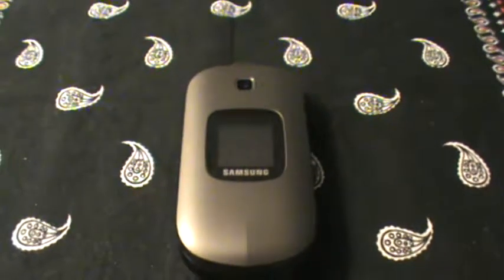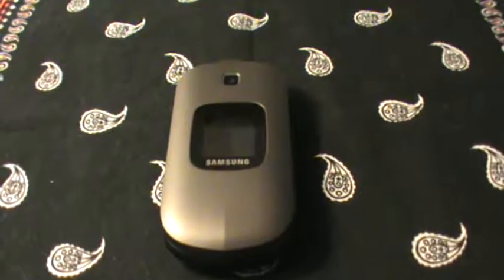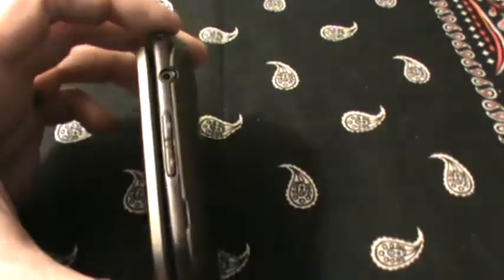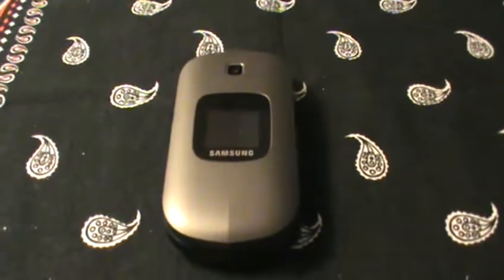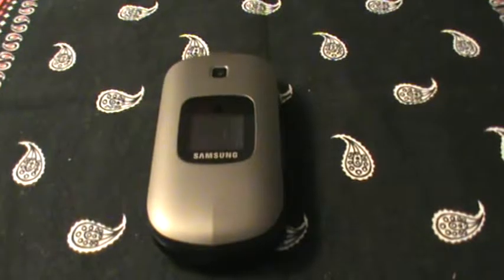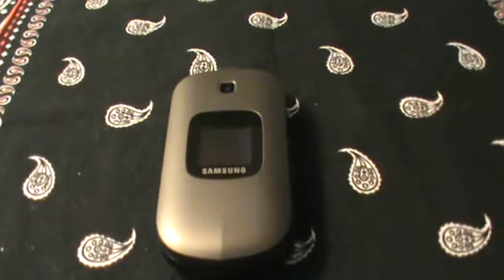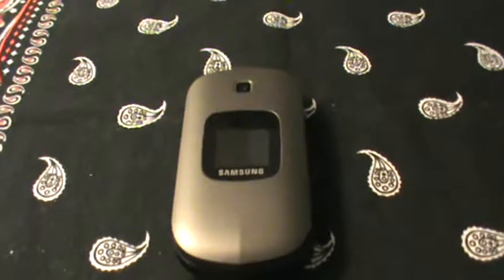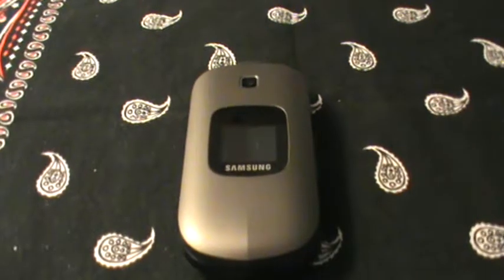The Cell Phone Hustle-Dumb Phone Equals More Silver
The Cell Phone Hustle